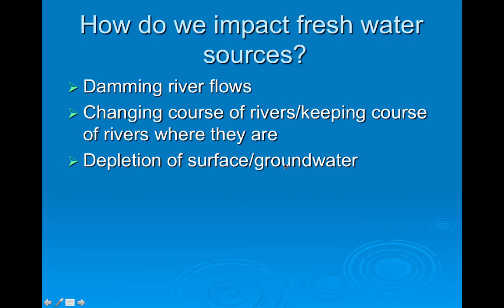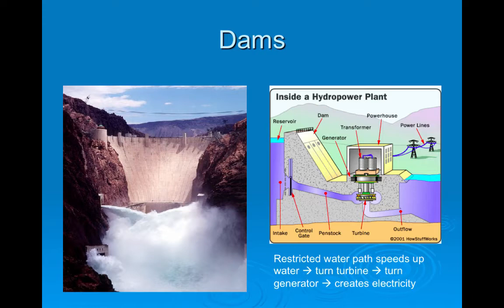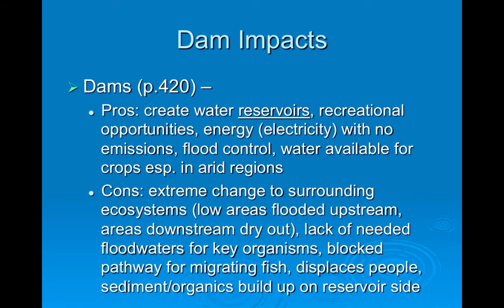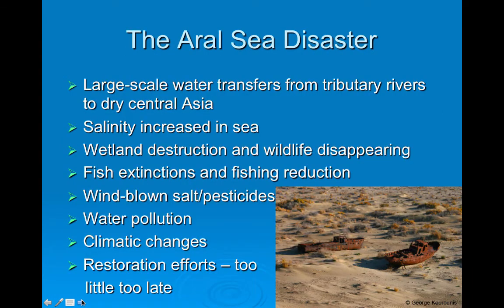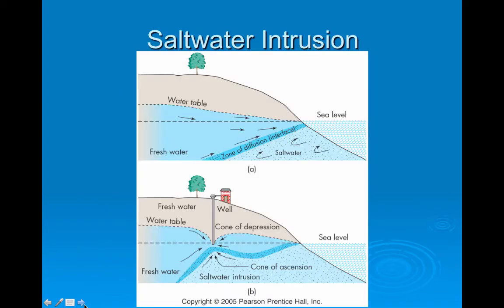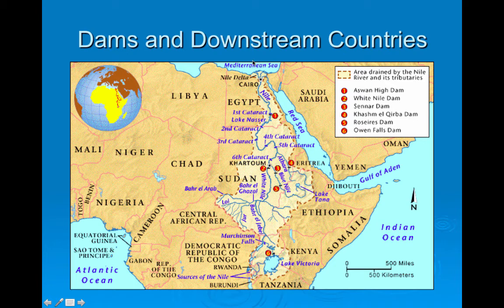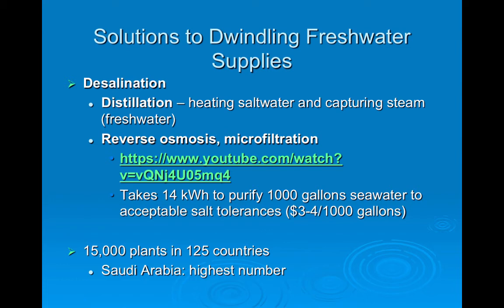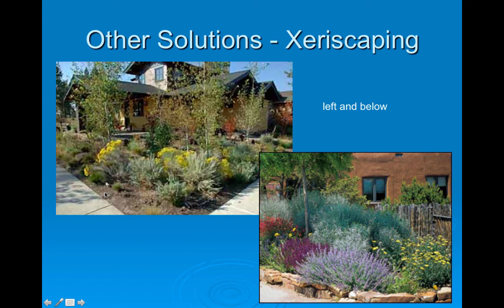APES Chapter 15 Part 2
How humans use fresh water resources